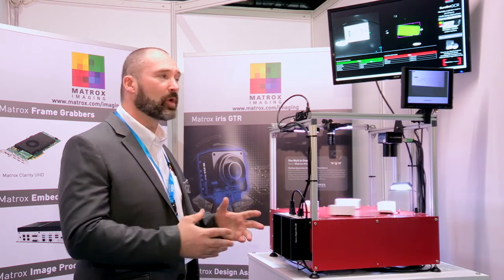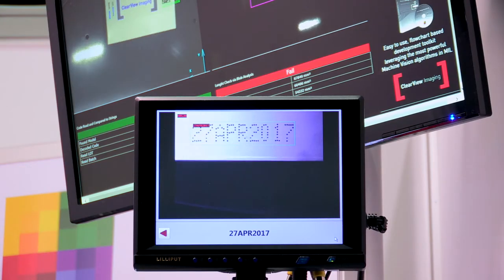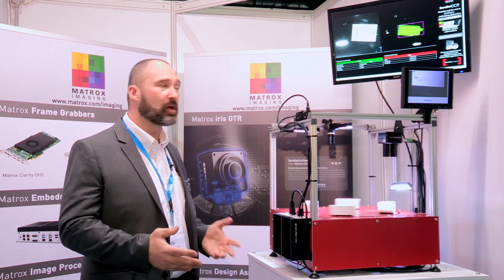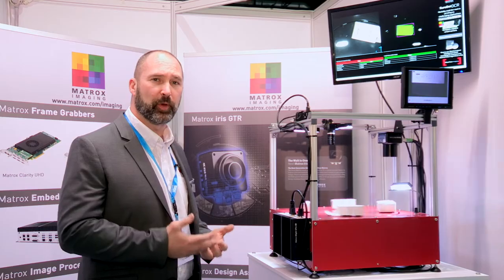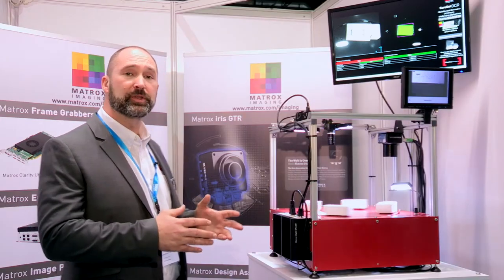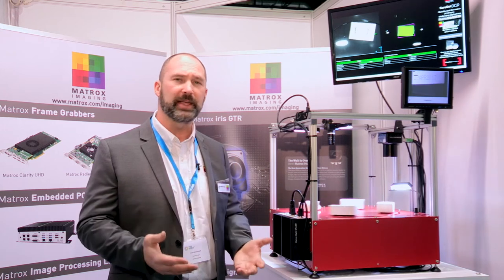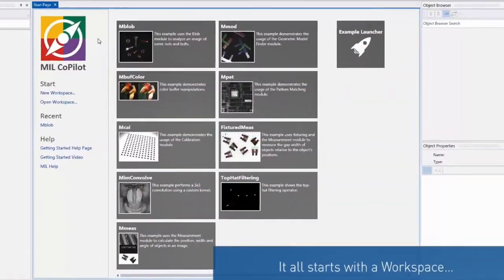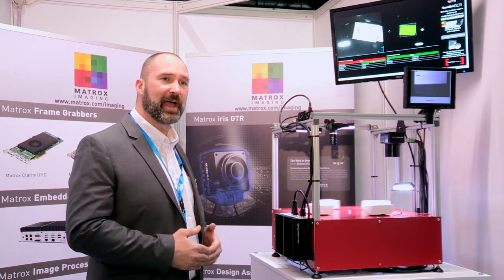A Closer Look at Matrox Imaging Software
Join Jason McDonald from the floor of the UKIVA Machine Vision Conference and Exhibition as he discusses the features and functions of the software environments offered by Matrox Imaging. Take a closer look at Matrox Design Assistant, the flowchart-based software that eliminates the need for coding and allows users to create a custom HMI. Explore how Matrox Imaging Library (MIL) CoPilot supports hands-on evaluation and prototyping of application solutions within the MIL software environment.